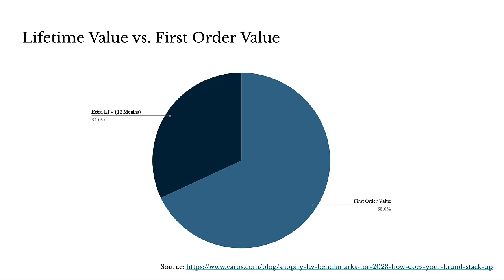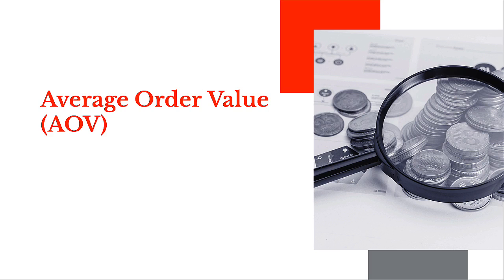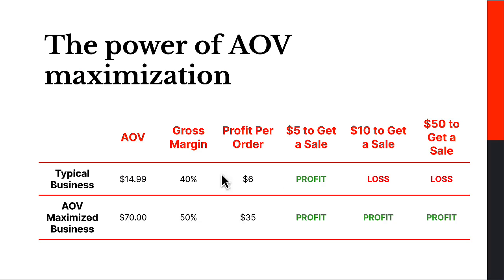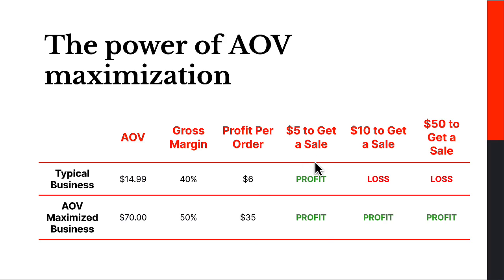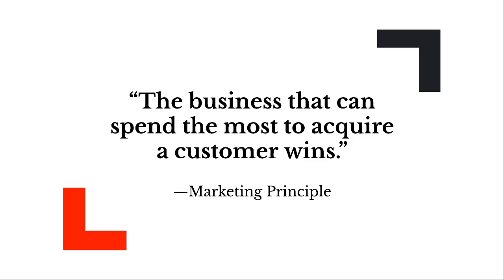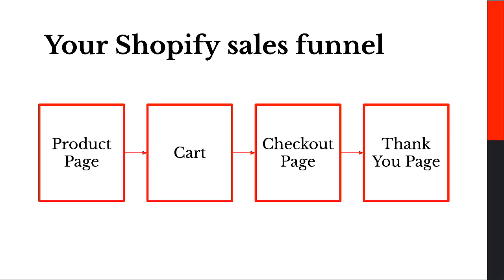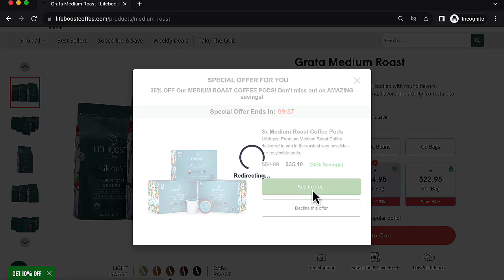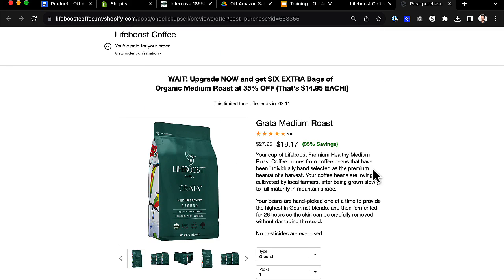The Secret to Shopify Success